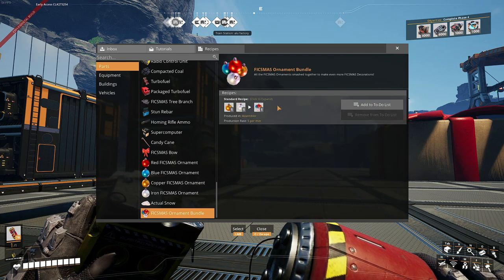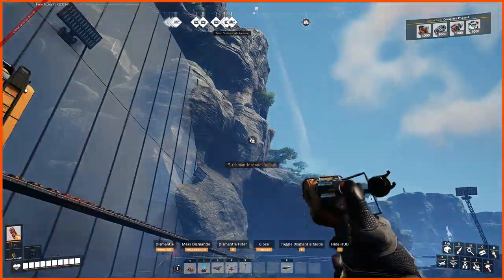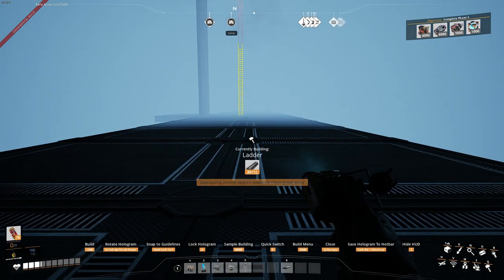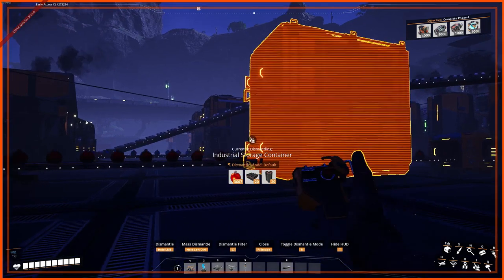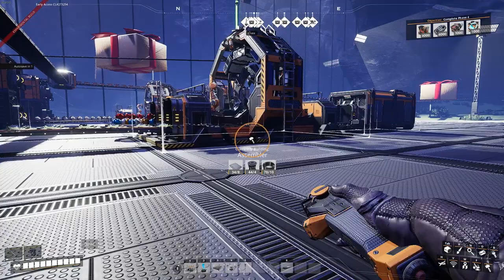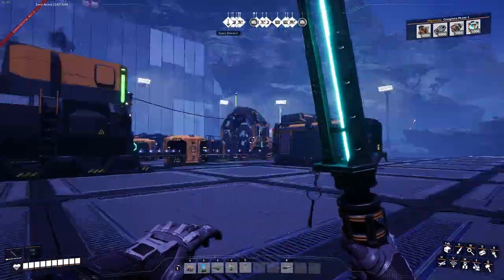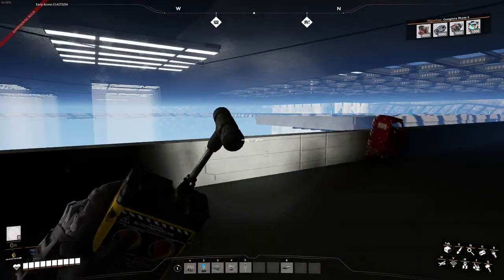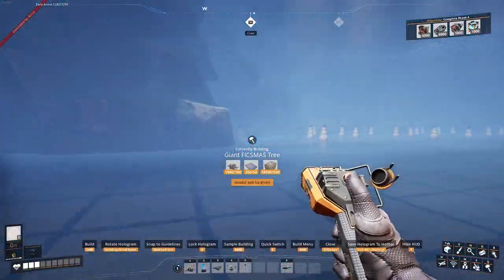Satisfactory |22 |Finishing the ficsmas factory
Today we automate all of the items that we haven't automated for the ficsmas. We also decorated the factory. There is an underground area.
The final step of the ficsmas MAM branch we needed 500 hundred Wonder Stars with them being produced at 1 per min  it took over 9 hours.